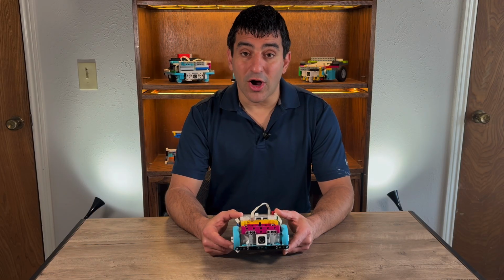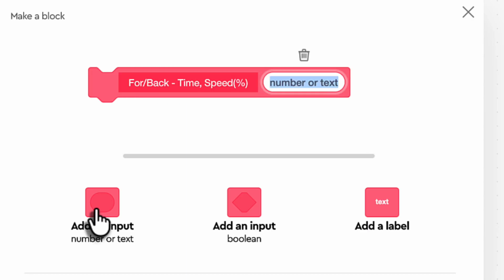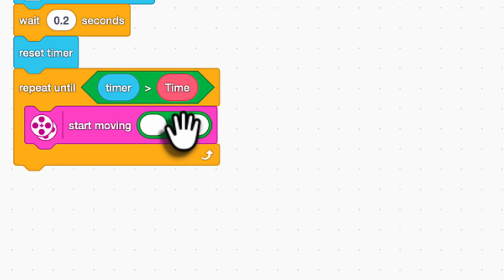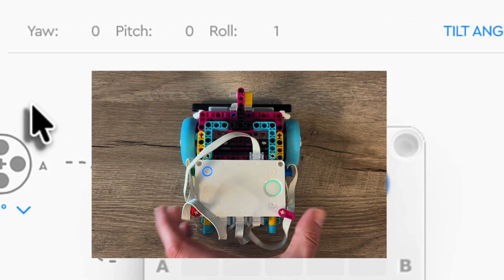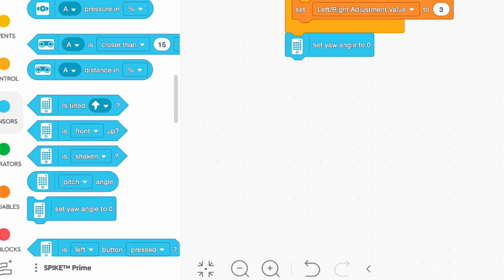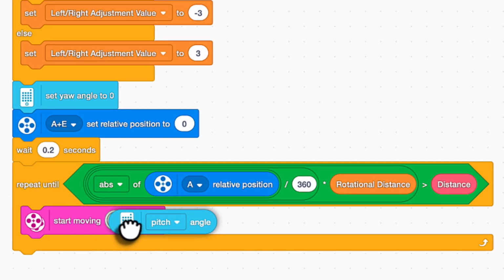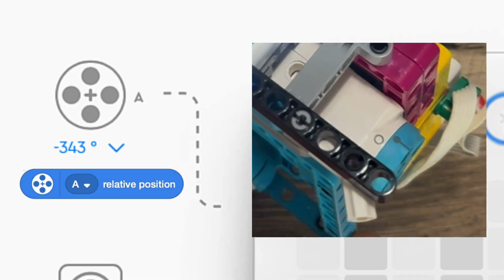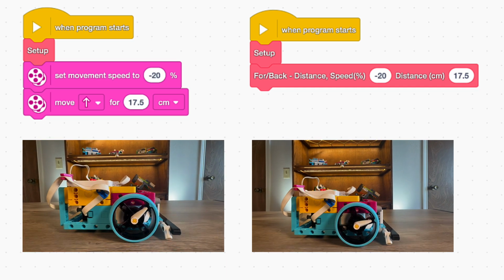5 ESSENTIAL MyBlocks for Rookie and Novice FLL-C Teams - Part 1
Robotics Rules presents the 5 ESSENTIAL MY BLOCKS that every novice and rookie FIRST® LEGO® League Challenge team should use when coding their robot.

This two-part video series takes you step-by-step through how to code each My Block. It also explains the logic behind the code and the benefits of using these My Blocks instead of standard coding blocks.

• SETUP — Establish the drive motors and wheel rotational distance.
• FORWARDS/BACKWARDS WITH TIME — Use the gyroscope to keep the robot driving straight for a specified amount of time.
• FORWARDS/BACKWARDS WITH DISTANCE (cm) — Use the gyroscope to keep the robot driving straight for a specified distance.

• TURN LEFT/RIGHT — Use the gyroscope to make a sharp turn to a specified angle.
• WIDE TURN LEFT/RIGHT — Control the speed of both drive motors to move the robot through an arc.

This video uses the Robotics Rules StarterBot system, which is specifically designed for novice and rookie FIRST® LEGO® League Challenge teams.

Please visit RoboticsRules.net for more LEGO robotics awesomeness!

LEGO®, LEGO Education®, SPIKE™, and related trademarks are trademarks of the LEGO Group. FIRST®, FIRST® LEGO® League, FLL®, and related names and marks are trademarks of For Inspiration and Recognition of Science and Technology (FIRST) and/or the LEGO Group, as applicable.